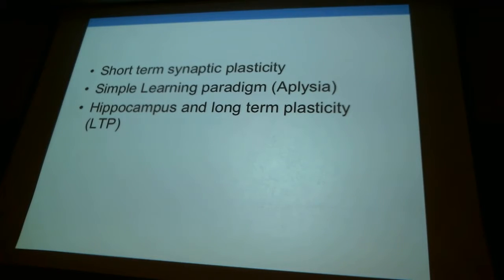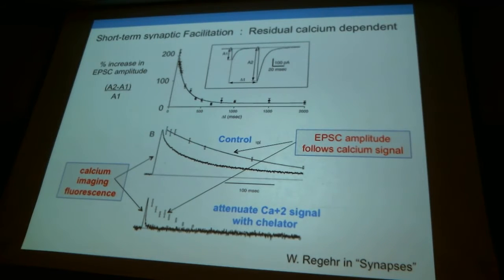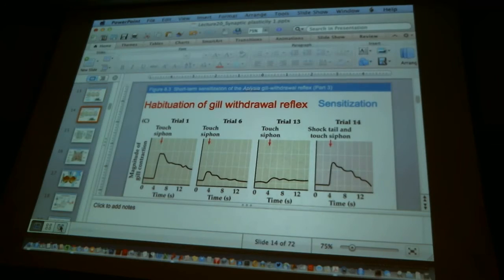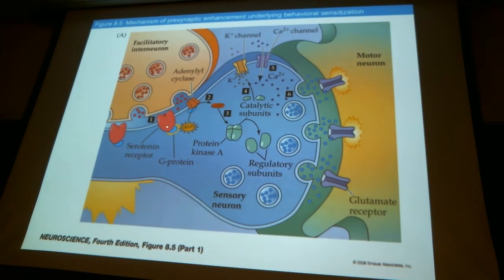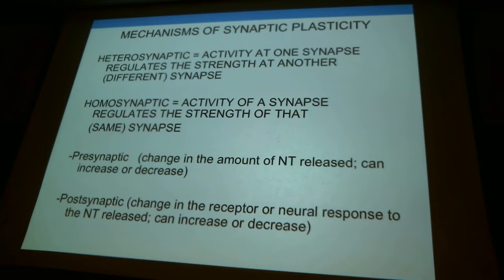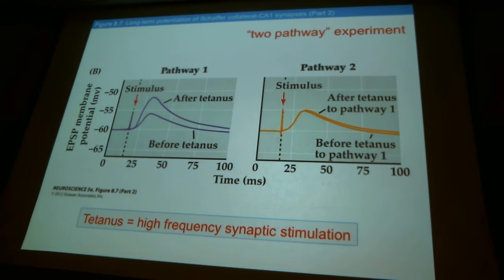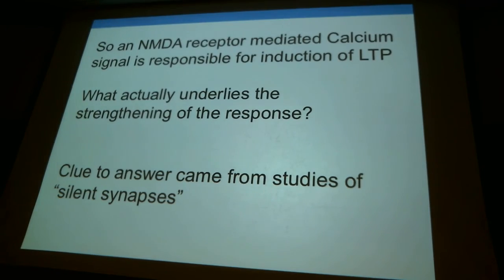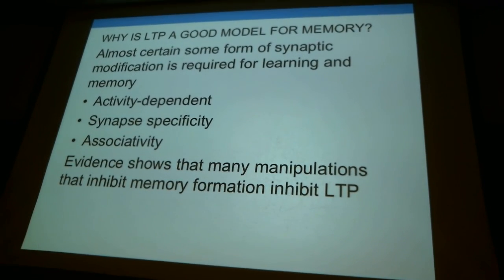BSCI 353 Lecture 20 Synaptic Plasticity